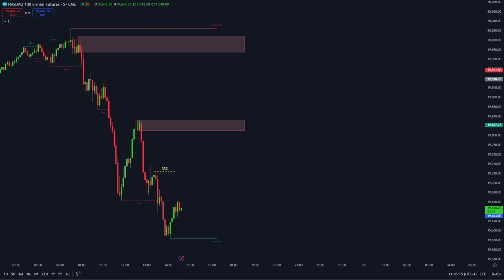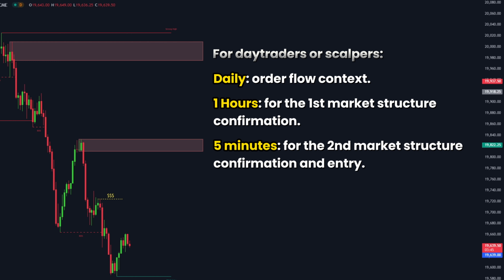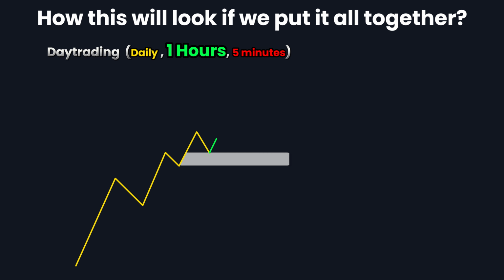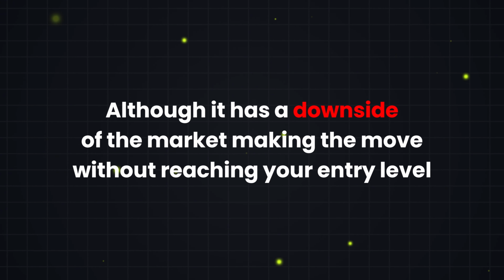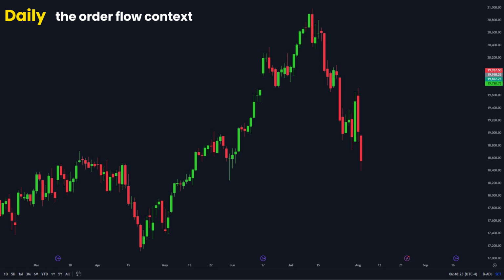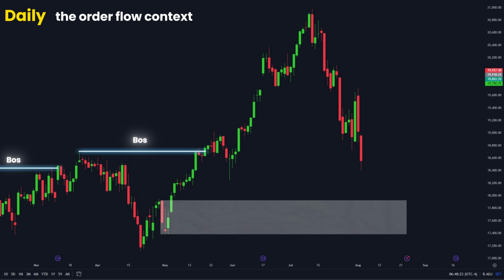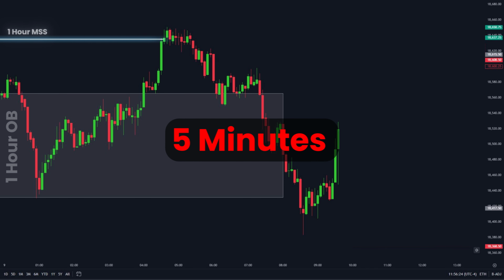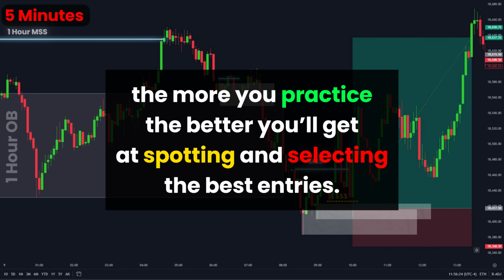How Should You Trade If You Want To Make Millions in 2025. (SMC full strategy)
Unlock the Secrets of Successful Trading with this SMC Strategy! In this comprehensive guide, we delve into the Smart Money Concepts (SMC) trading strategy, revealing how institutional traders approach the markets. Whether you're a beginner or an experienced trader, this video will equip you with the knowledge to identify key market structures, spot high-probability trade setups, and understand the dynamics of price action like the pros.
Join us as we break down complex concepts into easy-to-follow steps, helping you elevate your trading game and achieve consistent profits.

Highlights:

* What is SMC trading strategy?
* How to identify Smart Money moves
* Practical examples and case studies
* Tips to optimize your trading strategy

W Trading | Helping you win at trading.